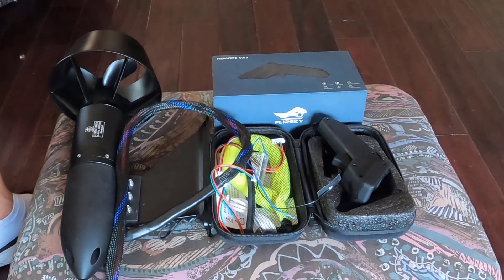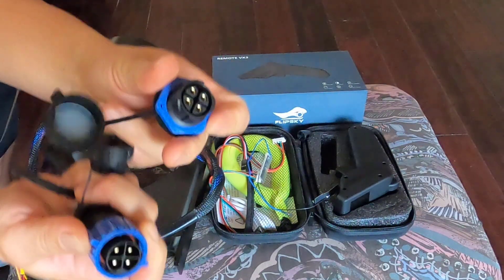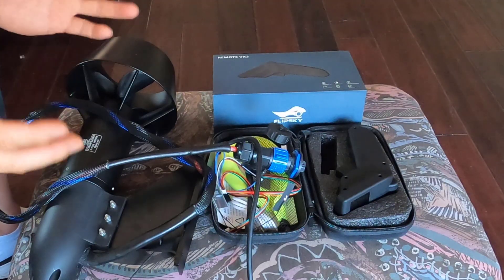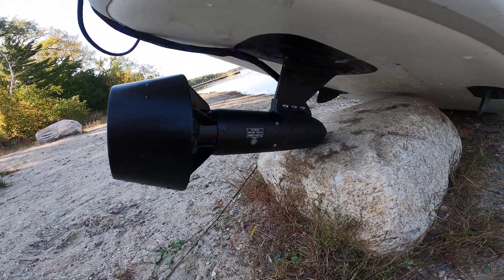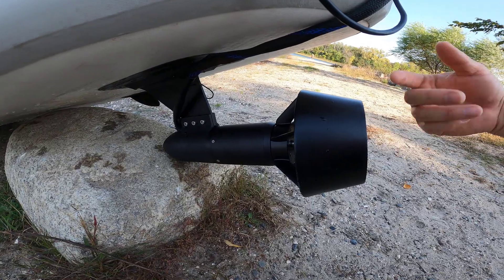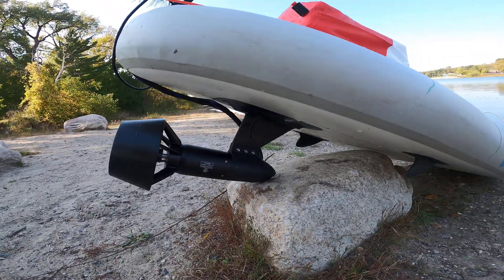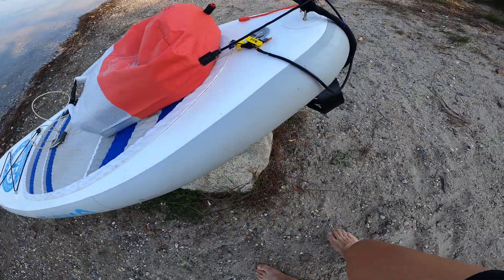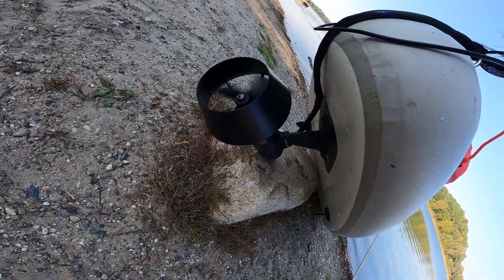flipsky underwater thruster review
flipsky 72150 underwater thruster review